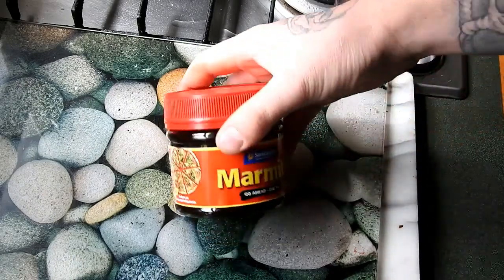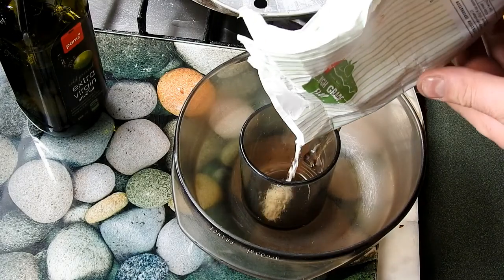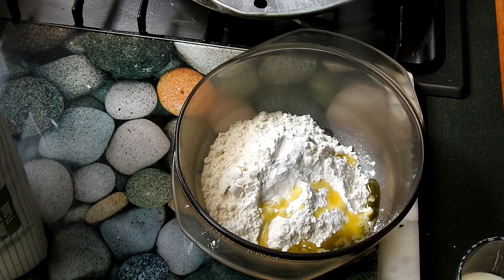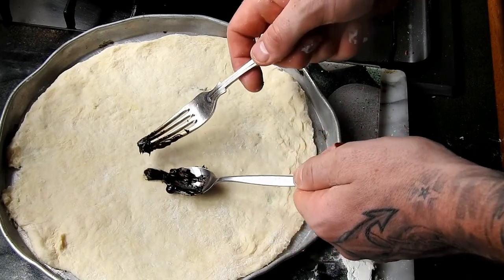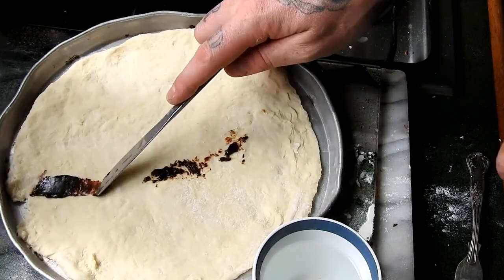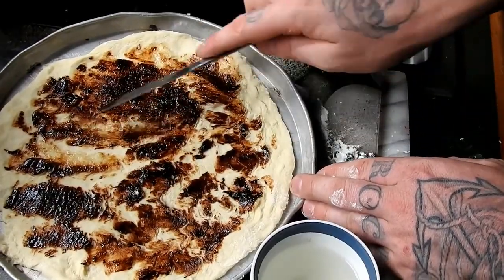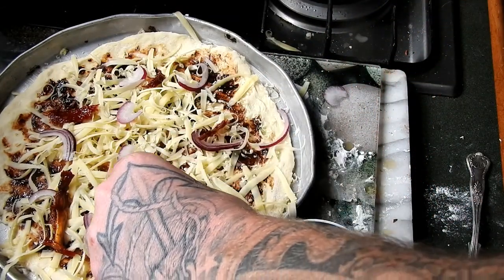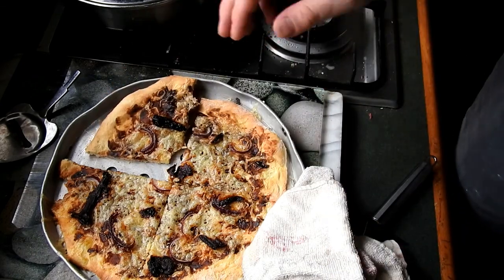Making The Marmite Pizza Recipe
Making the marmite pizza recipe. Seen this on a marmite container and thought I would check out the recipe on the website and thought I would give it a try out of curiosity. Better than I thought a bit dry without sauce though.
Marmite is in New Zealand.